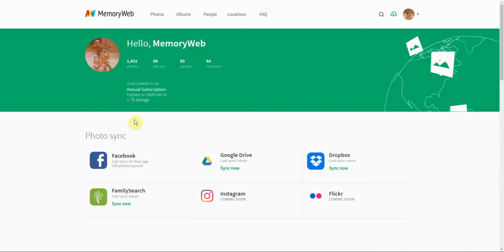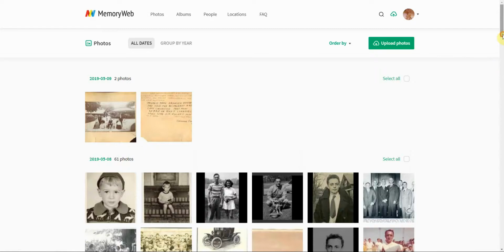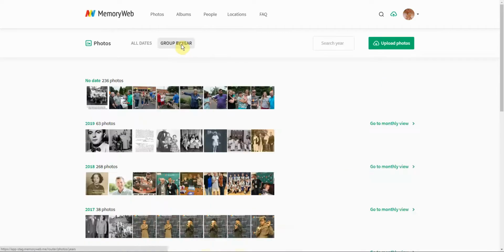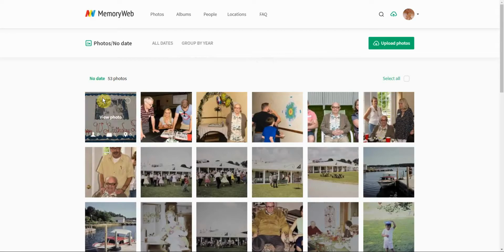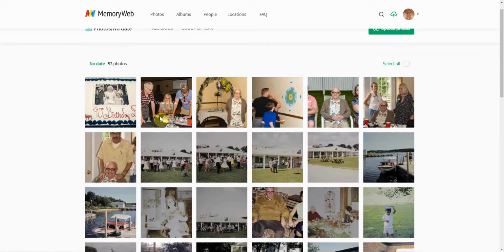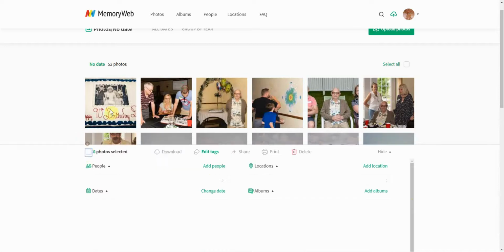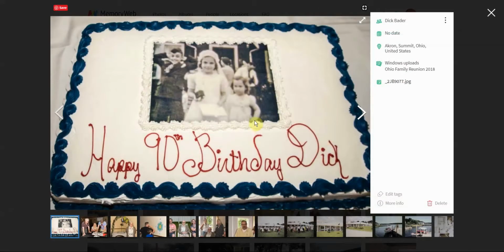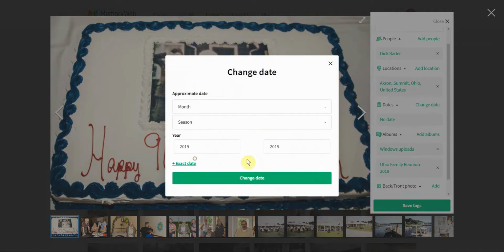How to view/edit photos with no date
Tutorial on how to view/edit photos with no date in your MemoryWeb account